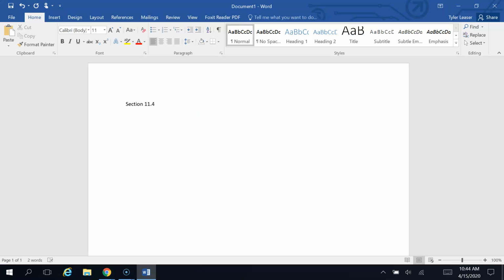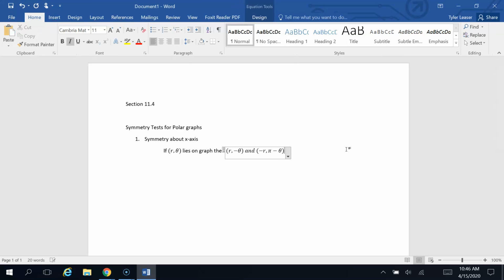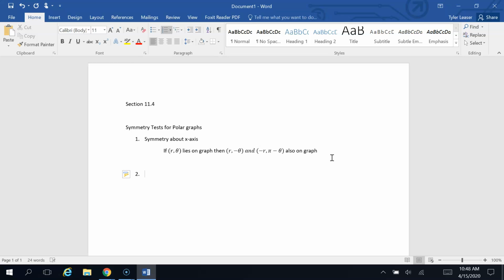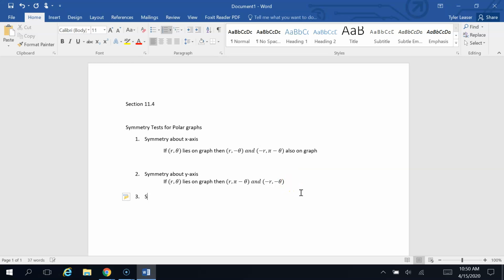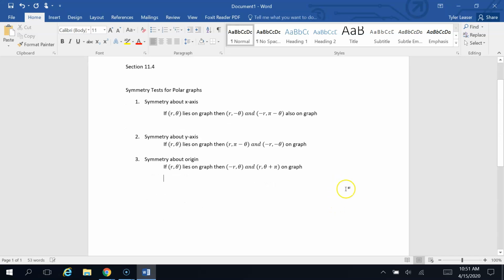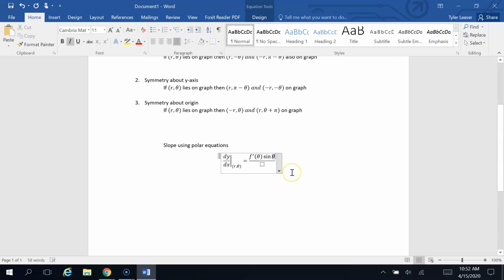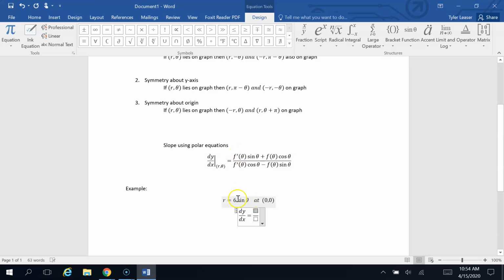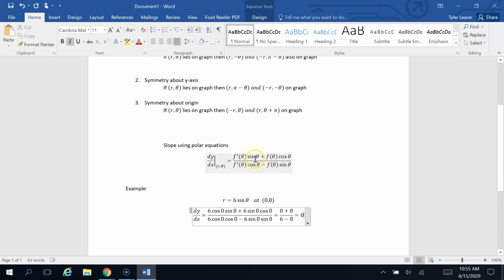mat 272 section 11/4